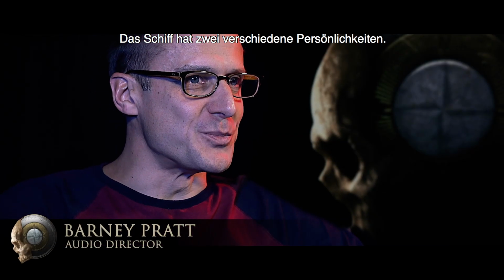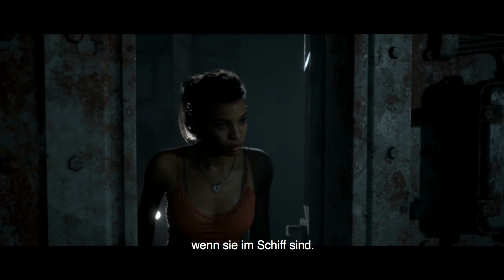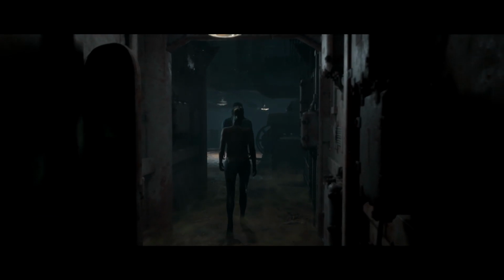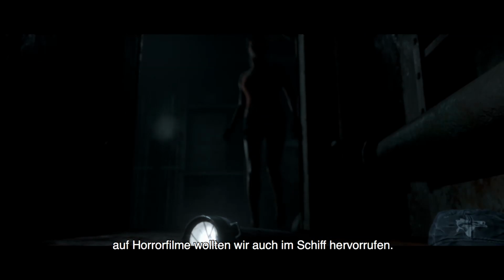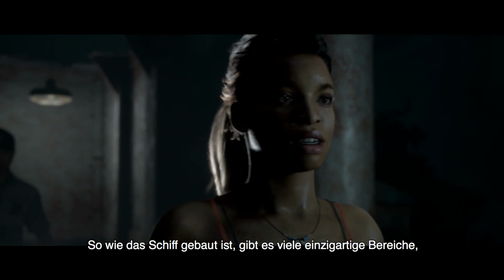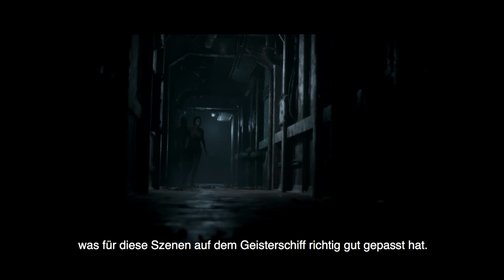The Dark Pictures: Man of Medan - Dev Diary #1 Part 2 [GER]